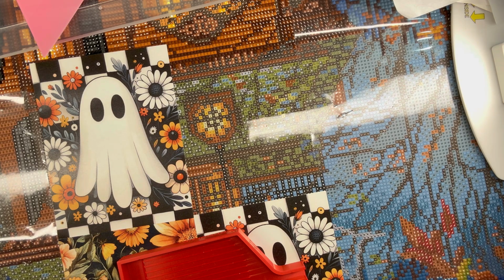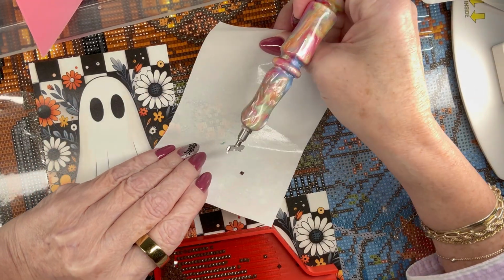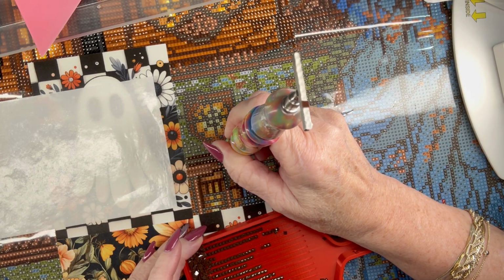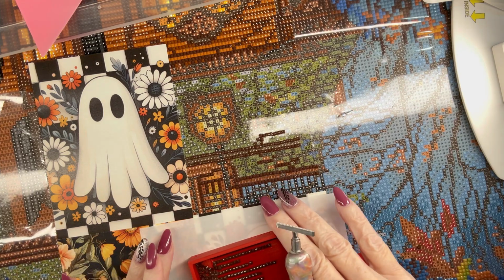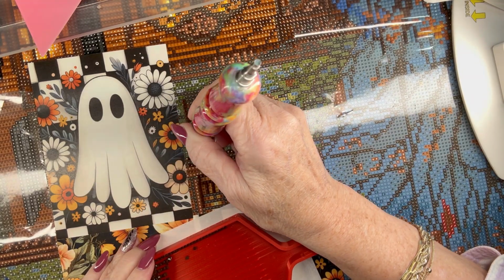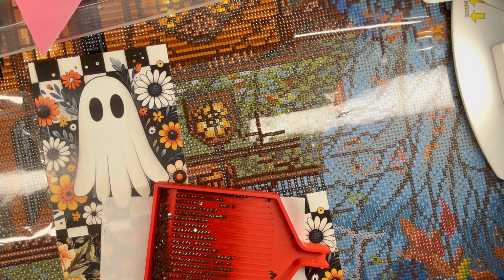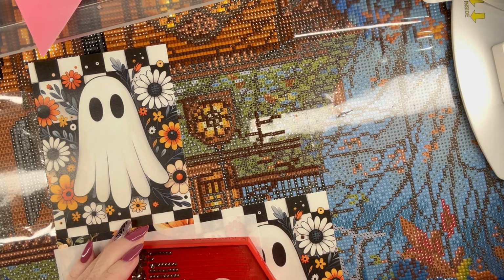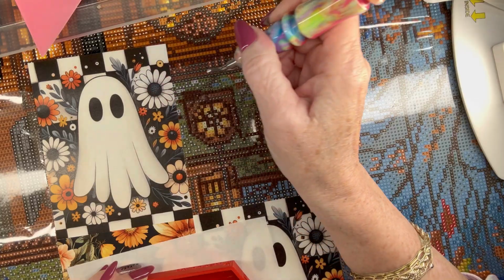Diamonds of Awareness - Week 3 | Therapist Resources, Self-Care, and FOMO Stress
Welcome to Week 3 of Diamonds of Awareness: Suicide Prevention Edition 💎💜

In this week’s video, Robin shares helpful mental health resources for finding a therapist, including platforms where you can connect with providers who meet your needs. She also reminds us that it’s okay to limit the amount of news you consume—sometimes stepping back and focusing on positivity (like writing down 3 good things each day) can make a huge difference.

We also talk about FOMO (Fear of Missing Out)—those limited-time offers, discontinued kits, or “selling out fast” promotions that can lead us to overspend and create unnecessary stress. Robin breaks down how to recognize these marketing tactics and gives encouragement to prioritize your well-being and financial peace of mind.

🌟 Lisette Crafts and Tells – @LisetteCraftsandTells
🌟 Facebook Destash Channels:

Want to send us happy mail?! Here is our address to send mail to:
515 Keisler Drive
Suite 104